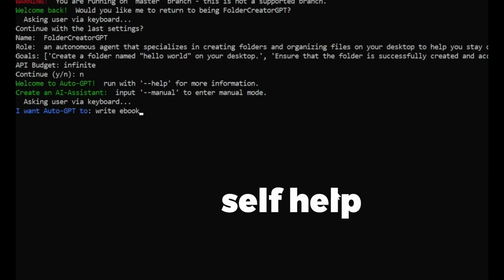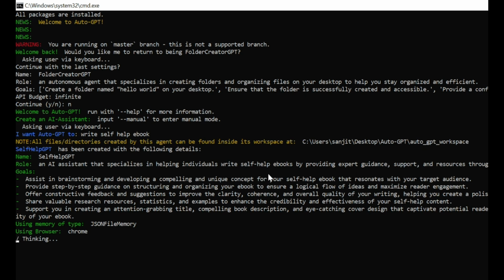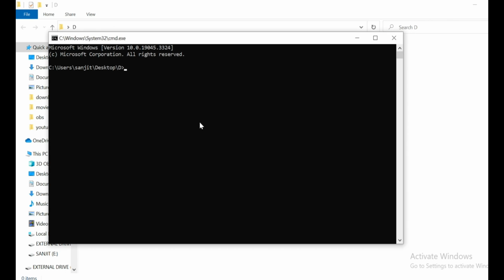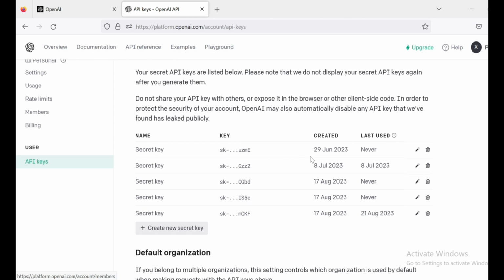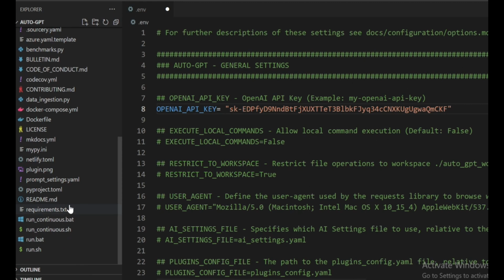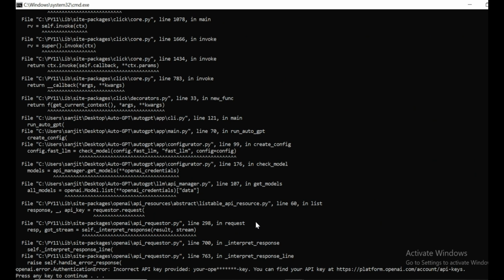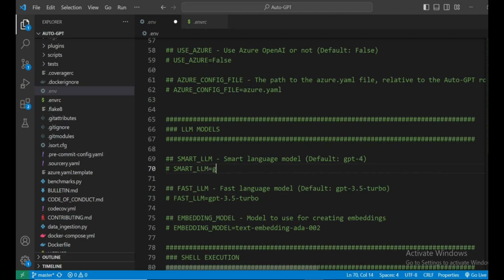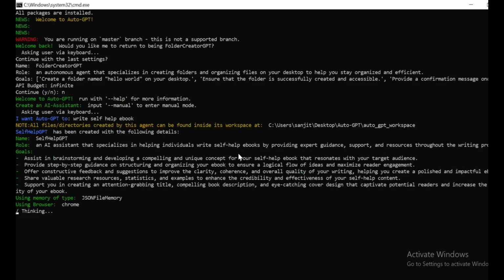Install Auto GPT In Your Local Machine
in this video i am going to showing you how you can install auto-gpt in your local windows pc . Auto-GPT is an "AI agent" that, given a goal in natural language, will attempt to achieve it by breaking it into sub-tasks and using the internet and other tools in an automatic loop.